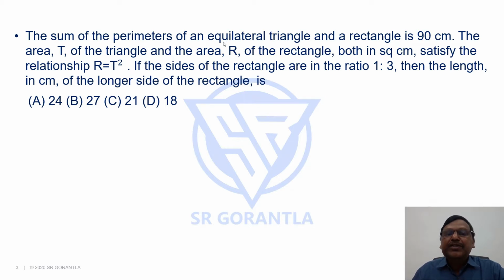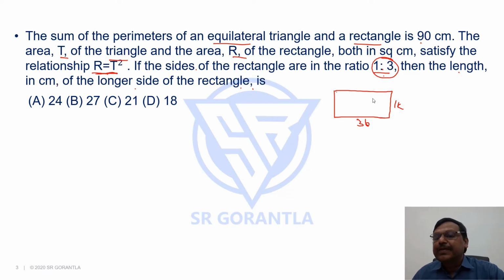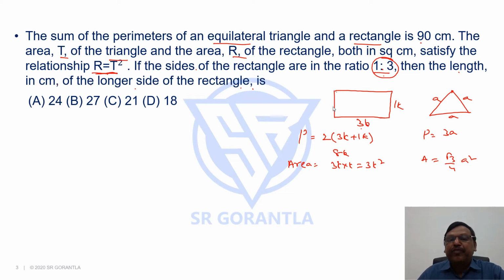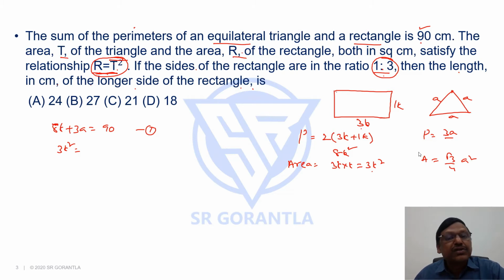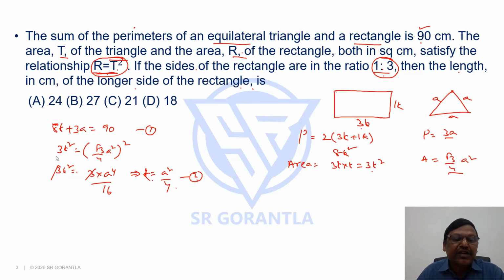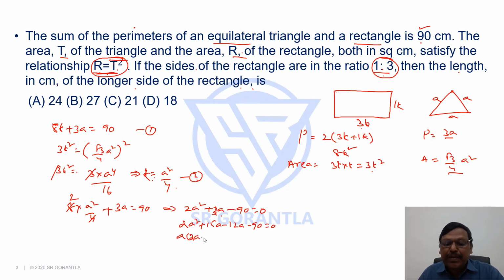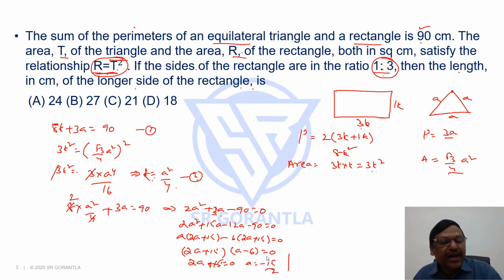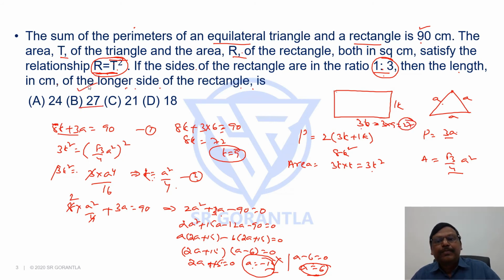Previous CAT Question | Geometry & Mensuration | CAT Exam Coaching Online | SR Gorantla